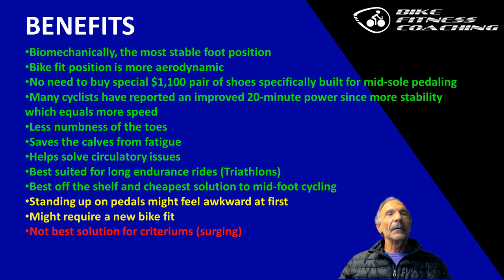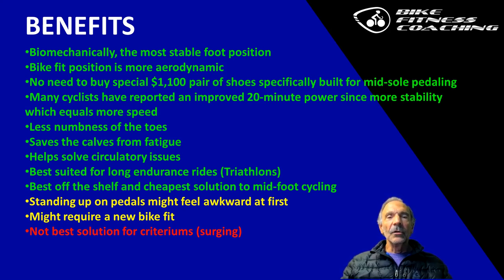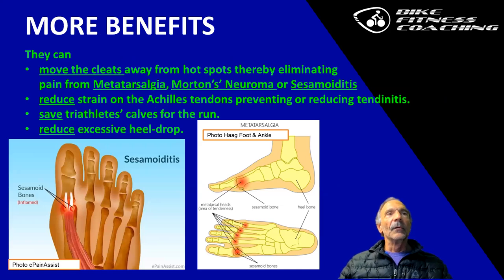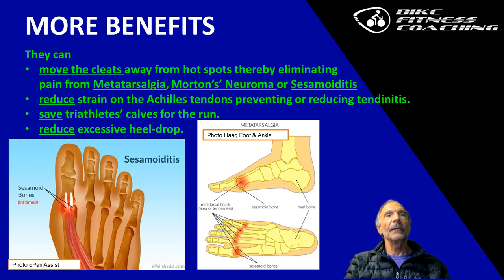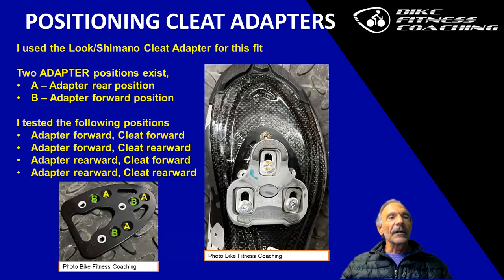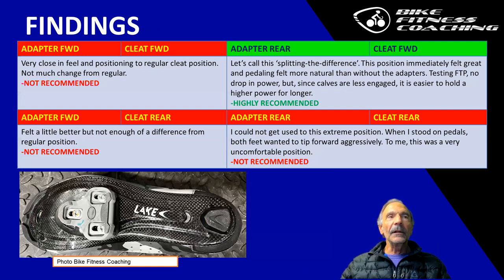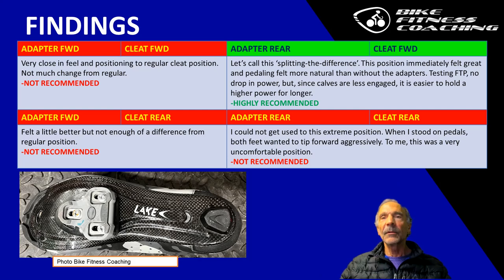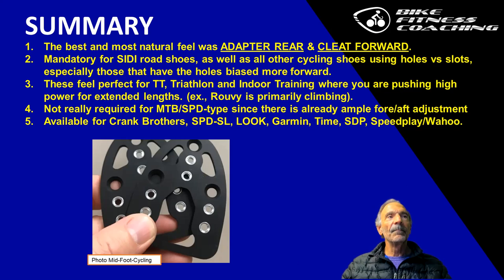CYCLING SHOES PART II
All about mid foot Cleat Adapters. What they are, what they do, how they help cyclists pedal better.
3) Steve Hogg Bike Fitting – specifically his 2011 article/blog “POWER TO THE PEDAL - CLEAT POSITION - The Steve Hogg Bike Fitting Team”